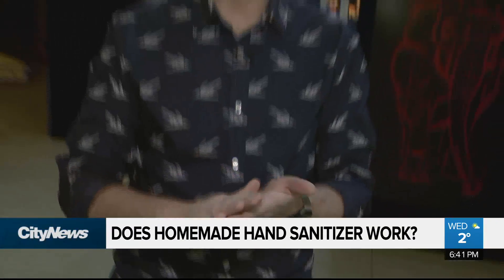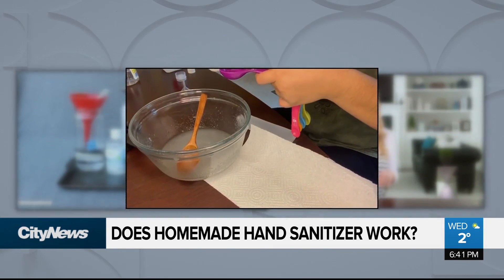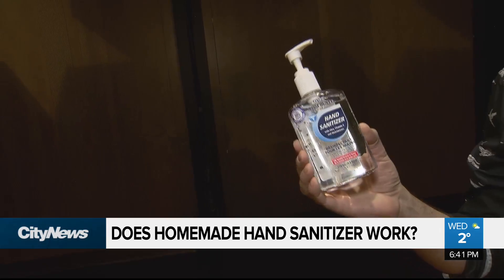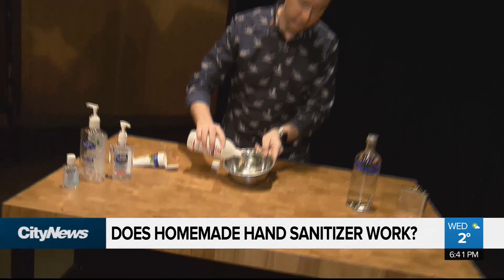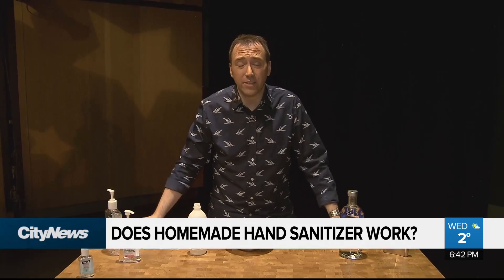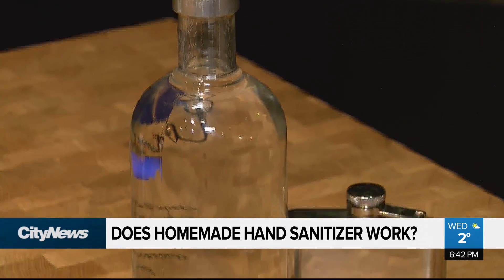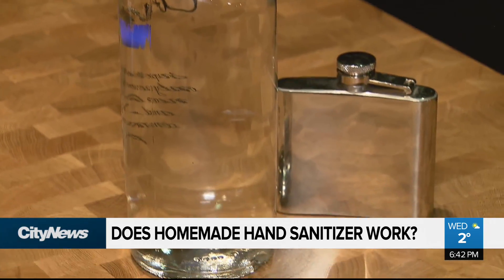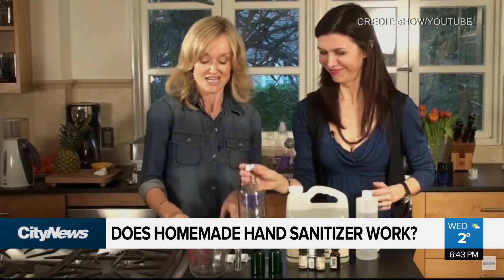Will homemade hand sanitizer combat viruses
The recipes are everywhere online with the instructions on how to make your own hand sanitizer as people prepare for COVID-19.  Mike Yawney with what you need to know before you slather on your own concoction.